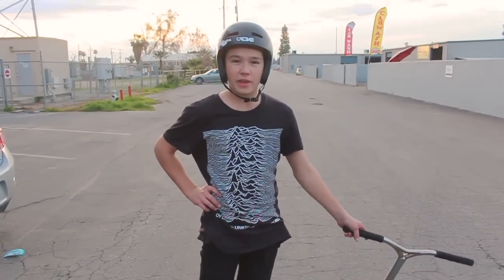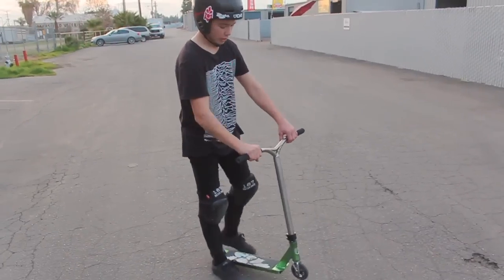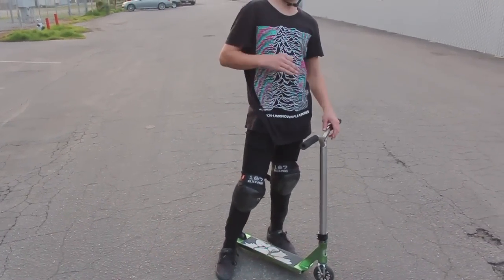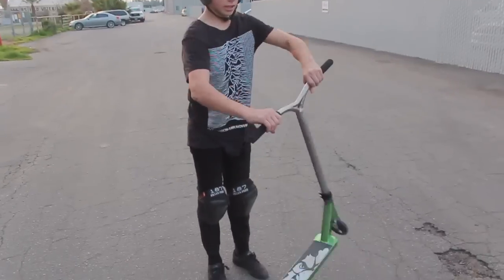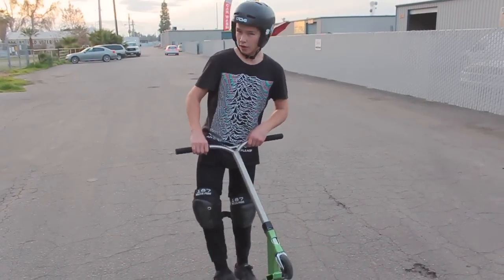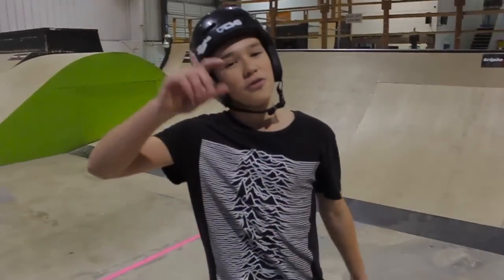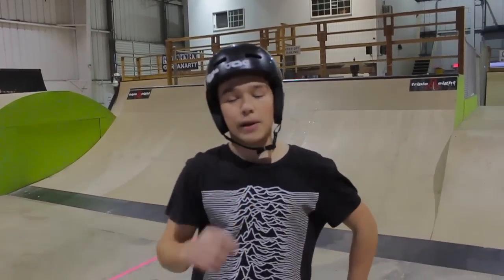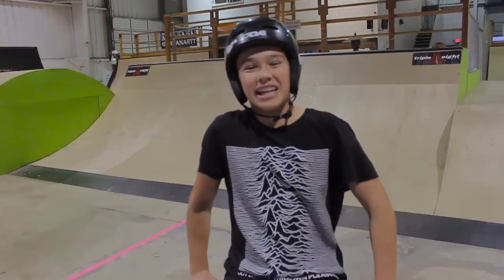Lucky Scooters | Cody Flom | How To Fingerwhip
Were you trying to learn the fingerwhip? Worry no more! Cody is here to help. Check out this tutorial and then get out and FINGERWHIP!!!